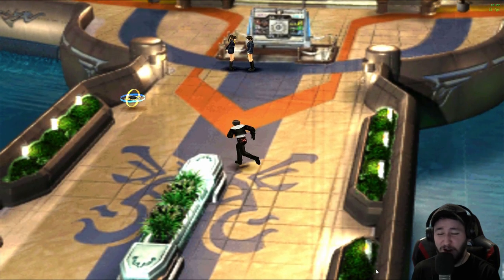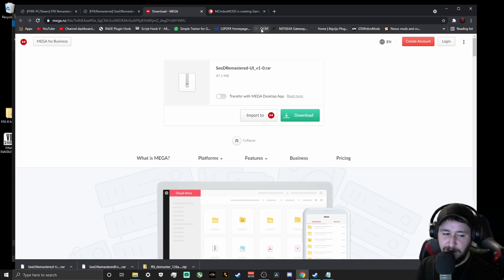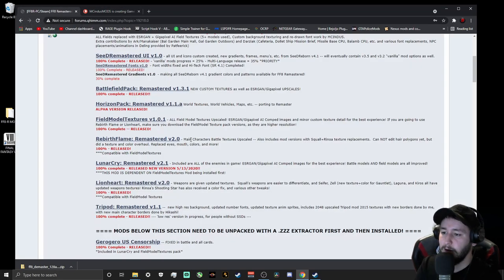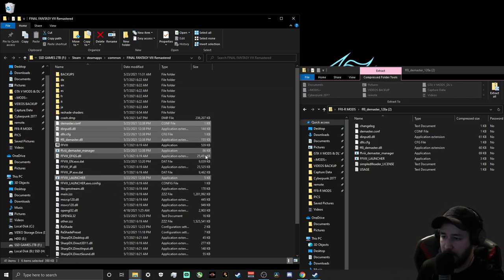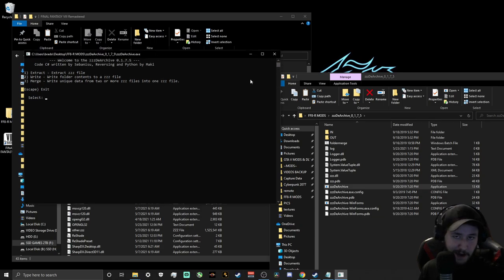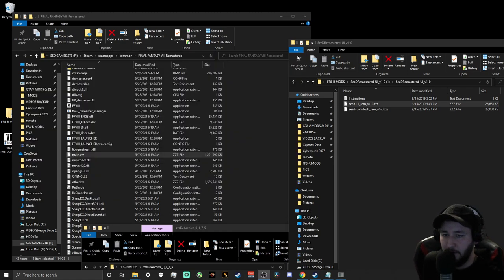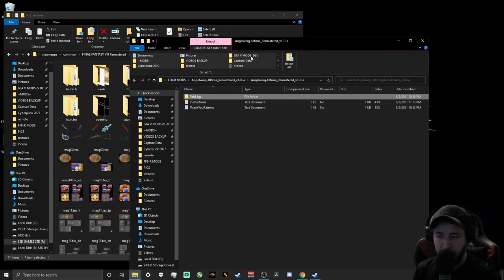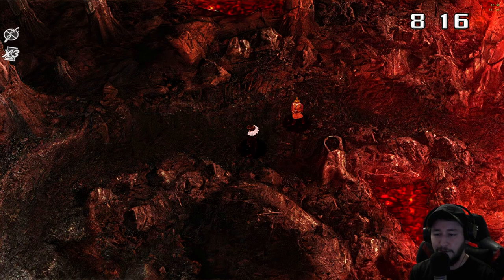Final Fantasy 8 Remastered Complete Modding Tutorial 2021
***UPDATE LINK for DEMASTER has been added to Description as everything should be working fine now. Thanks for your Patience and Support!   -Updated Dec 12, 2021